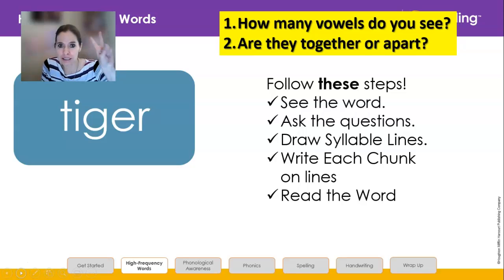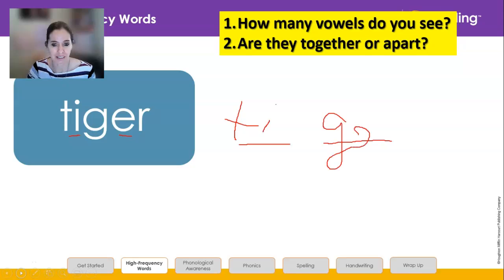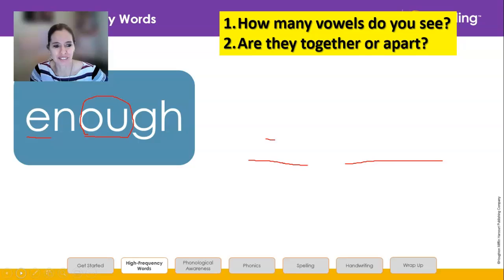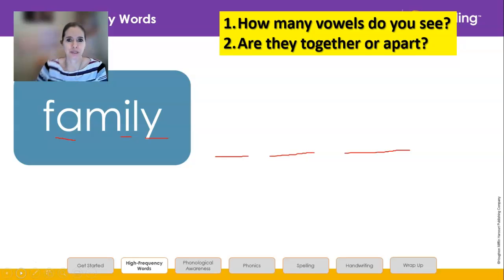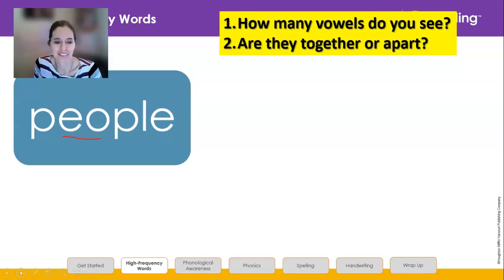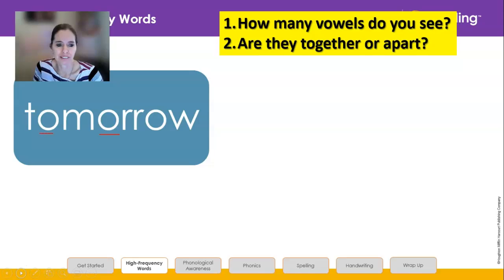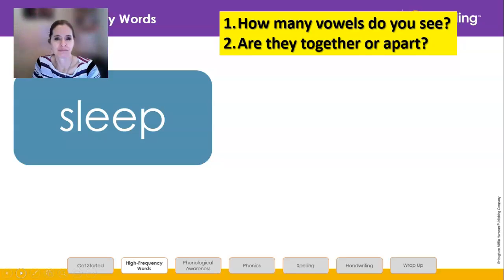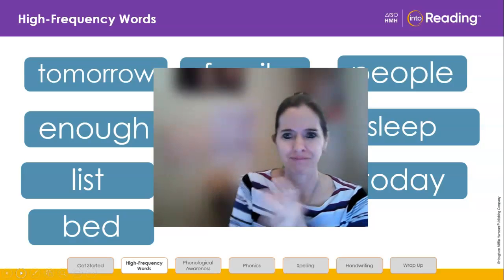Week 32 Foundations Activity 2